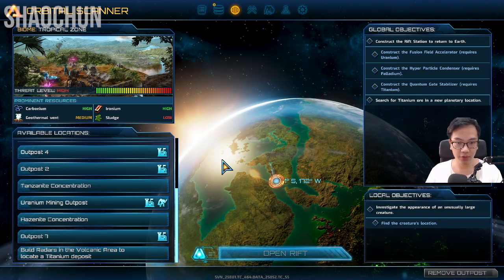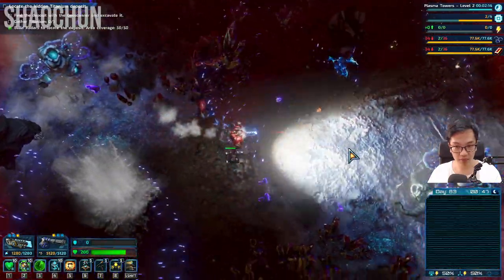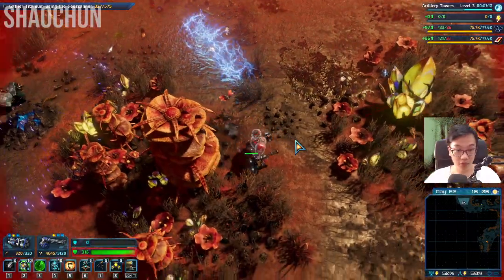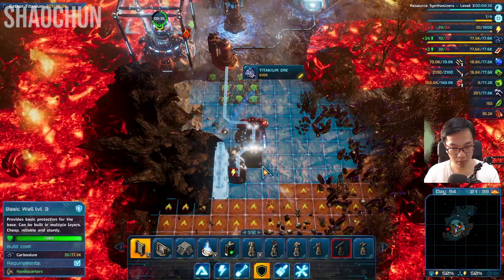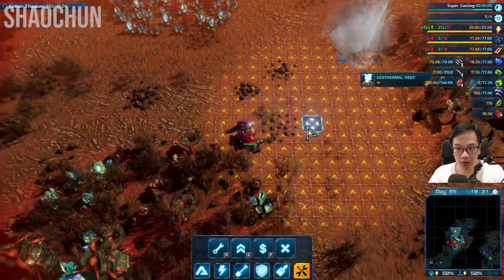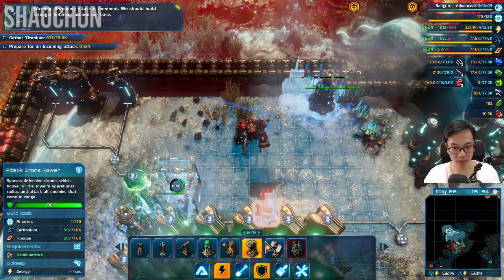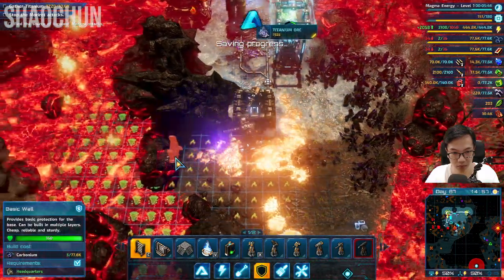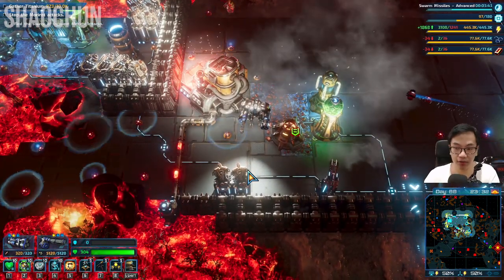RIFTBREAKER PART 7: GATHER TITANIUM SAMPLE AND FARMING, BUILD MAGMA POWERPLANT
Hi guys, Welcome Back to Riftbreaker! This part I'm going to finish several missions to gather titanium. This part is quite challenging as your HP will decrease by itself where you are in volcanic area.

I am so happy that this game already released, I've been waiting this game since last year. I played the demo and it's really very great and so much fun. Let's go guys! Thank you very much guys 🙏!

We have our Discord Community, let's create a healthy environment with our gaming hobby & experience Let's be friend here, chit-chat, and gaming!